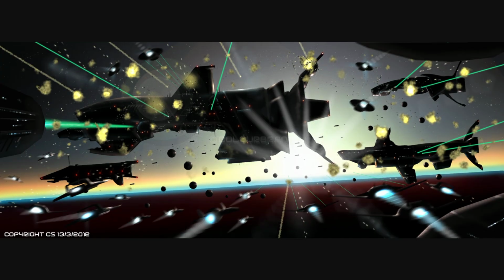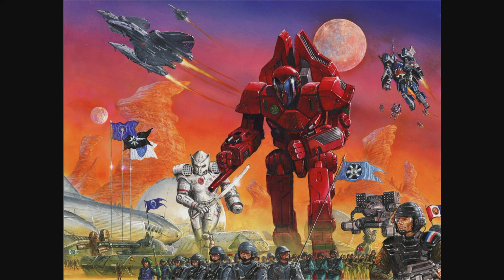BattleTech In Depth - The Fortress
Today I take some time to tell you a bit about early space flight in the BattleTech universe, the inception of the DropShip, and the culmination of what I believe to be one of the best DropShip designs there is. I'm working on my style a little bit, be patient, I'll get there.

Thanks to Tex and the Black Pants Legion for his voice, and their intro. And thanks to Sarna.net for being the best BattleTech wiki there is.

None of the images are mine. Most of them have the artist on the image itself, however many of these have been floating around on my computer for ages and aside from the obvious scans from books, no idea where I originally got them.